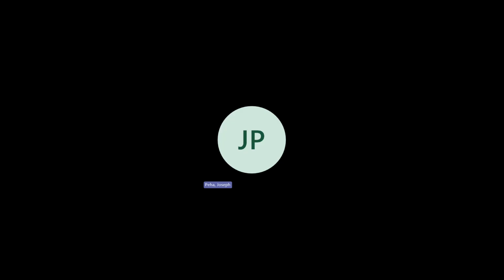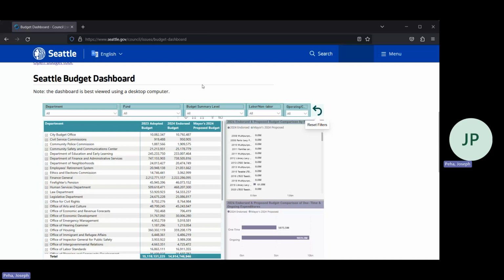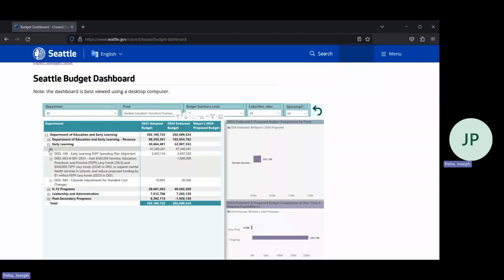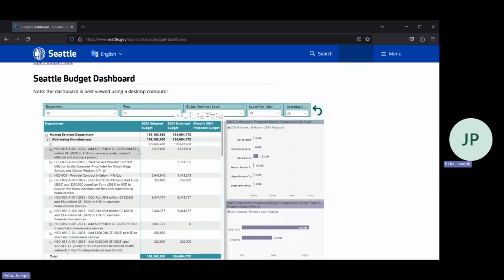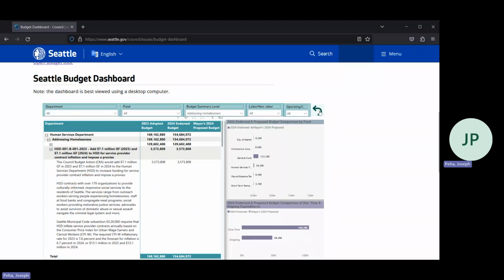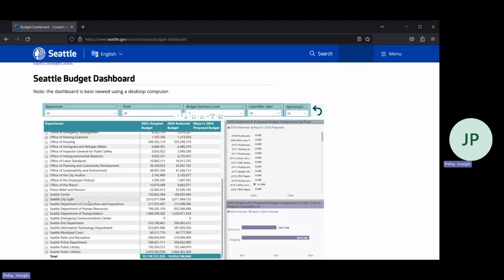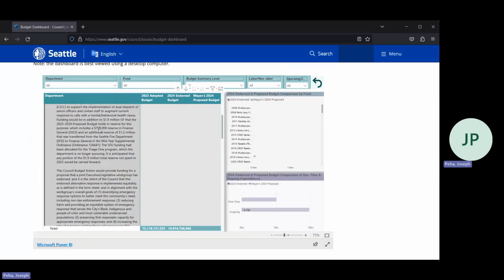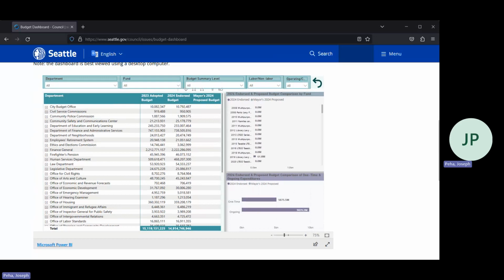How to use the Seattle Budget Dashboard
A tutorial video about how to use the Seattle City Council's new Budget Dashboard. Find the dashboard here: